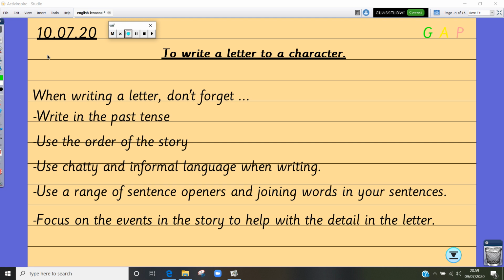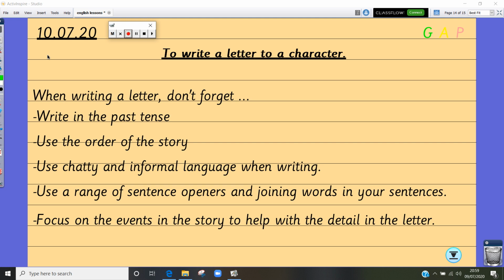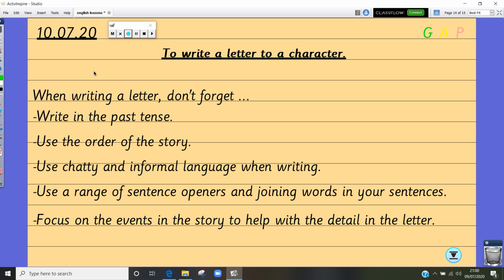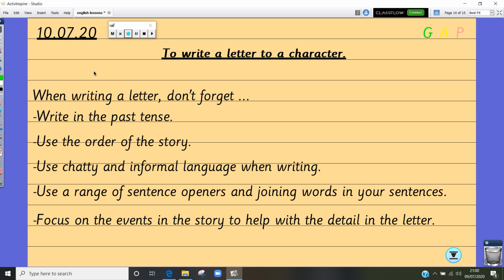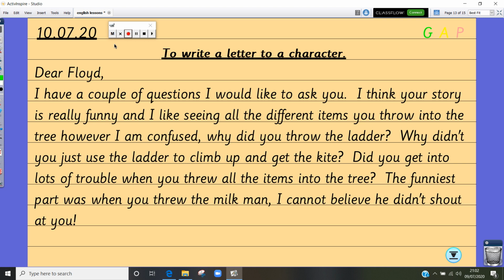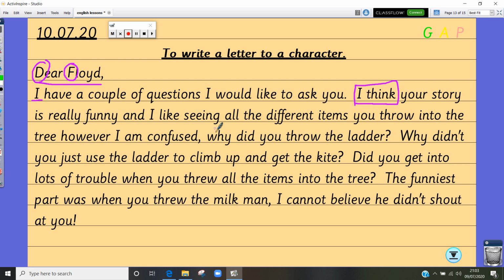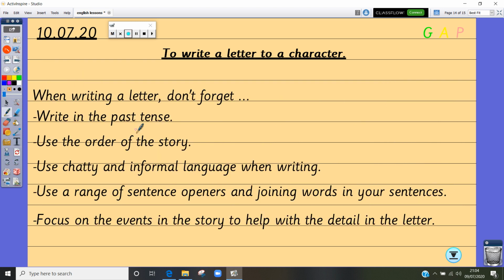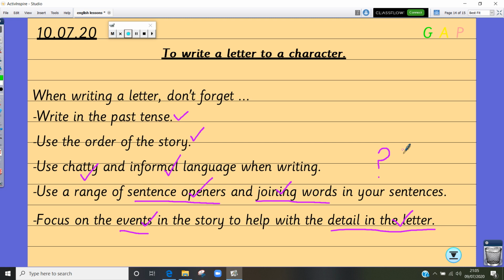Bumble Bee Class - English Lesson - 10.07.20